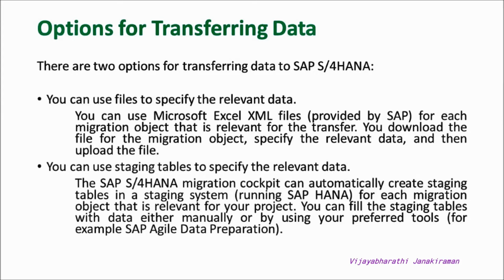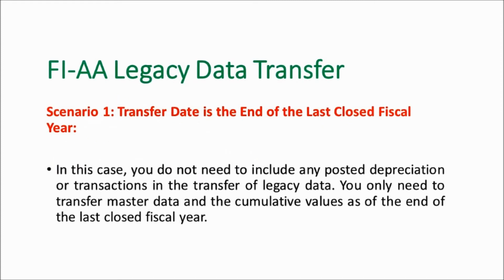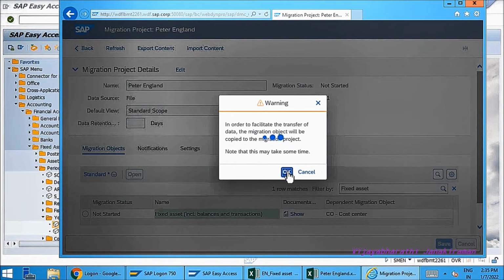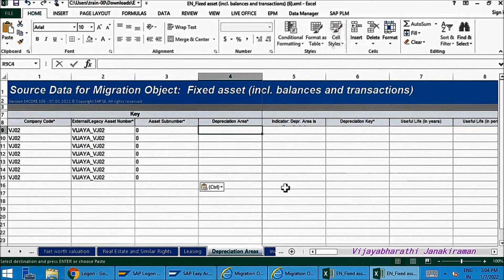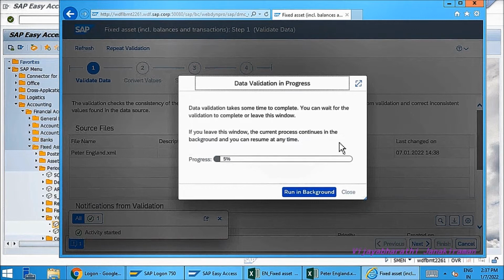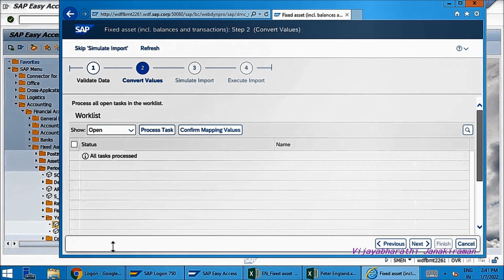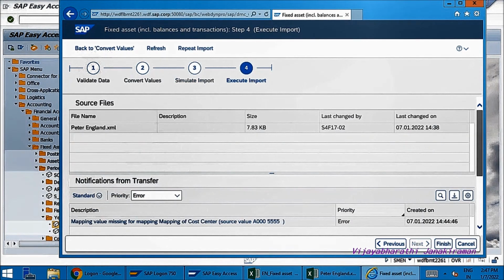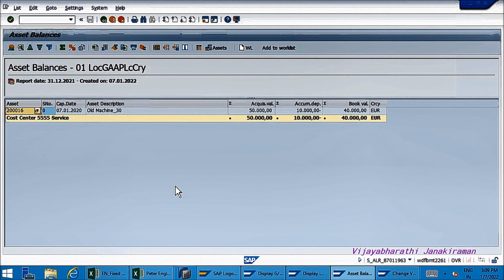AssetMigration using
Hi Guys,

I have another Channel exclusively  for SAP Fiori Apps.
Thanks for your support :)
Happy Learning!